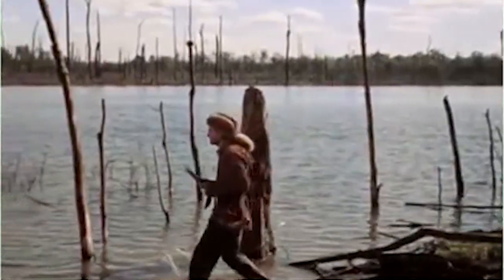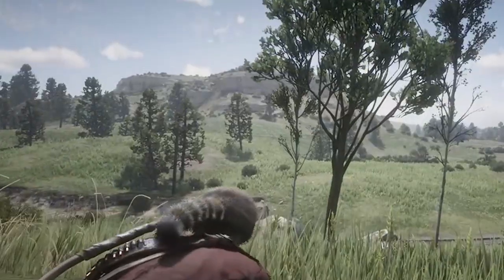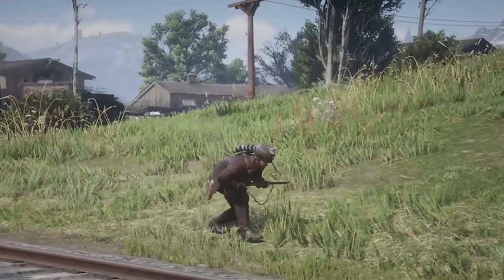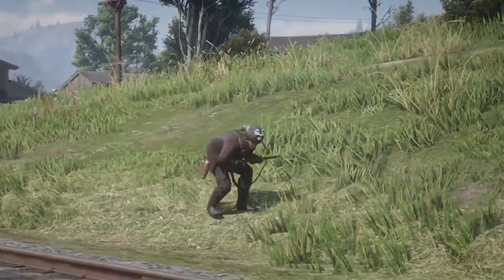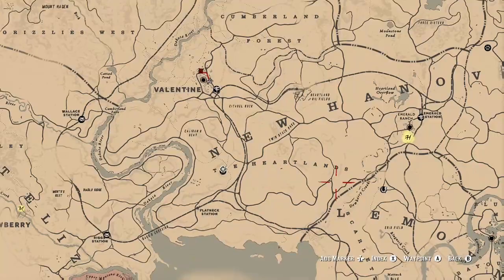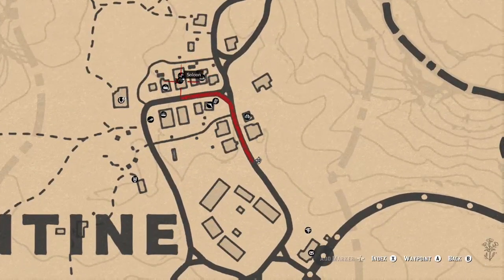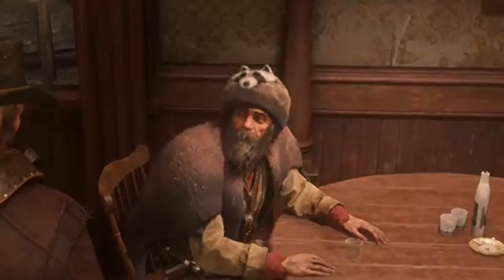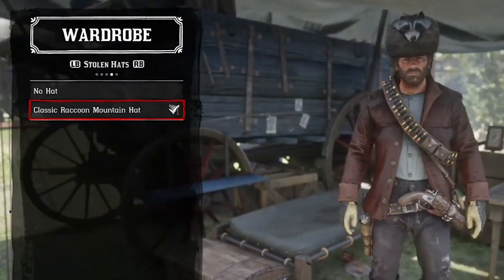How to get a Free COONSKIN HAT in Red Dead Redemption 2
The CoonSkin Hat has been a frontier tradition and snappy fashion piece for ages. However, in RED DEAD REDEMPTION 2, you will find you have no way to craft and or purchase such a snazzy hat. That doesn't mean Rockstar didn't hide a sneaky way to acquire it in RDR2!

Join HUDSIMUS PRIME as we show you how to add this pioneer staple to your wardrobe, without paying one red cent. ENJOY!!

MUSICAL CREDITS:

HUUUUGE Shout out to Rafael Gutierrez and Vincenzo DeLaRosa for busting out the super sweet intro and closing theme you hear!

Davey Crockett, King of the Wild Frontier (Instrumental) - Composed by Anthony OKane and Ameritz B.T.